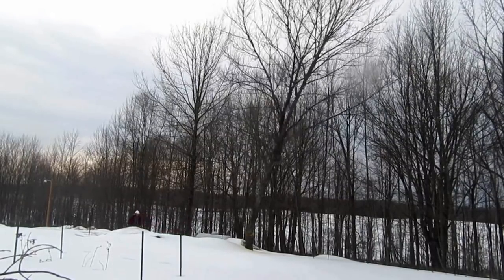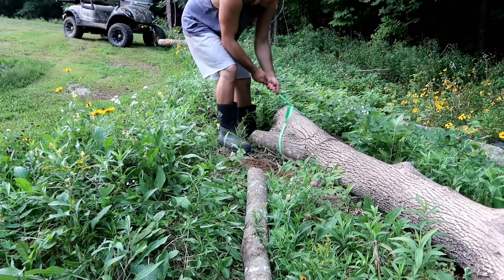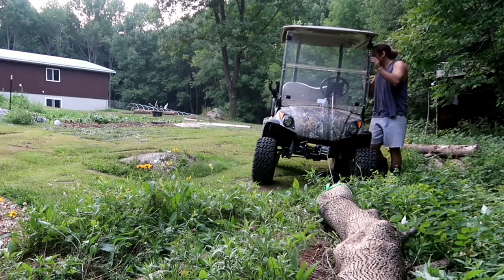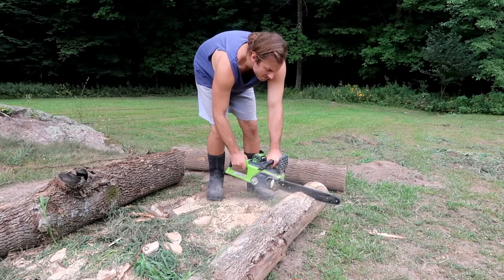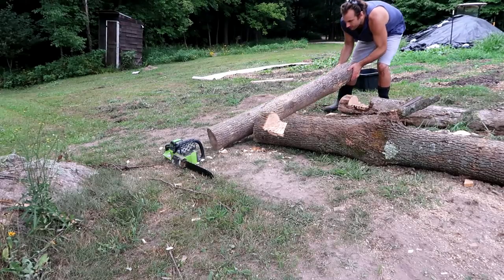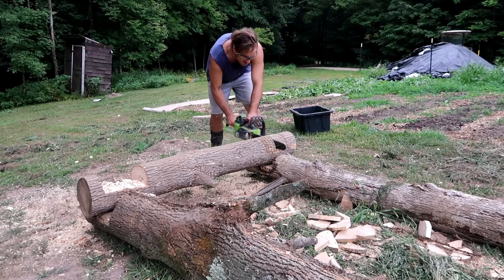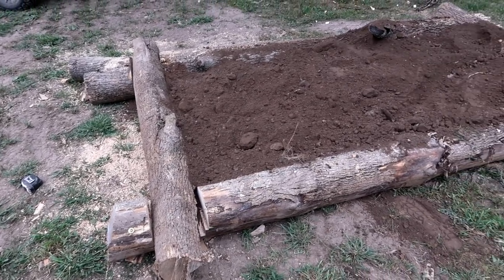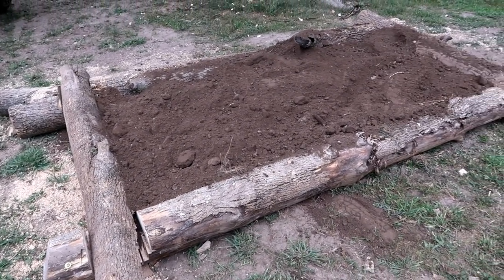Man Builds Raised Bed Using LOGS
Constructed a raised bed out of logs from trees I fell this spring.  Threw some food scraps, and wood chunks from the notches inside to feed the soil for spring.